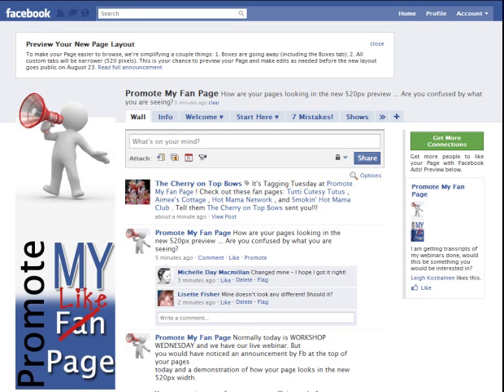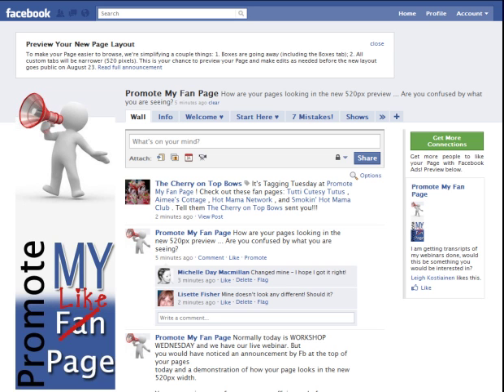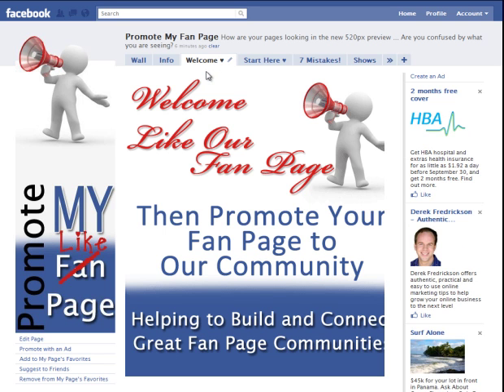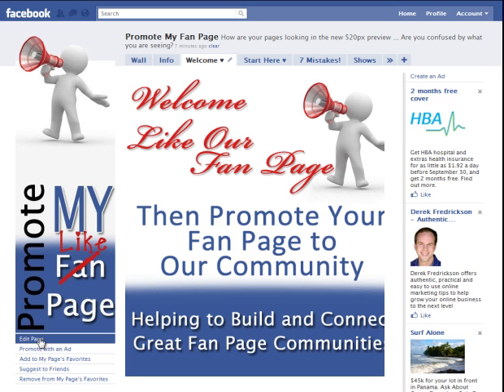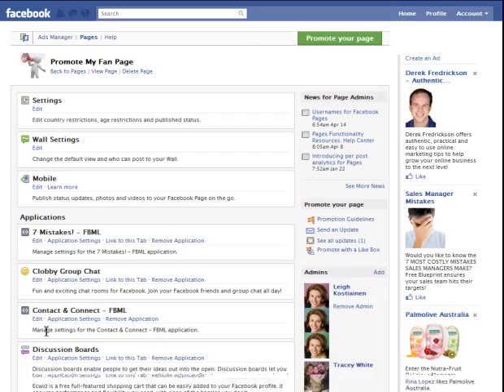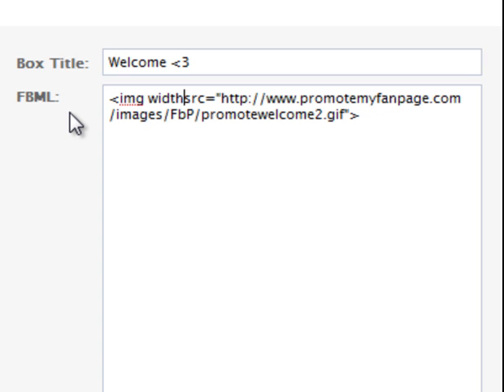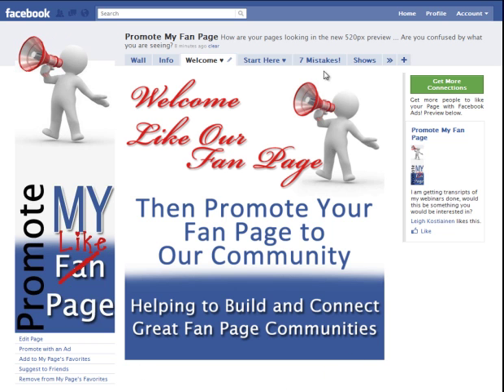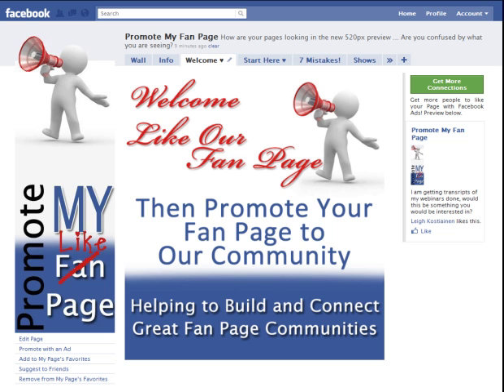How to Edit Facebook FBML Welcome Tabs to 520px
[Facebook Tutorial] How to Edit Facebook FBML Welcome Tabs to 520px for static fbml pages.

Advanced Fan Page Solutions are Facebook branding and strategy specialists.

Facebook Pages
Welcome Tabs
Static FBML
520px width changes